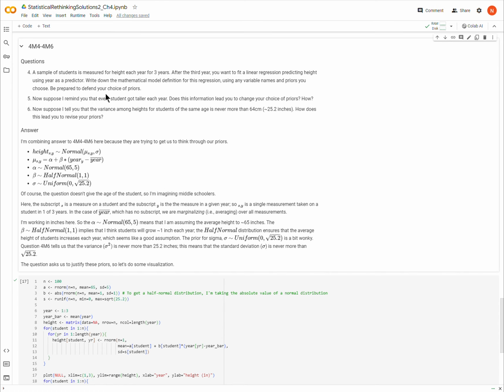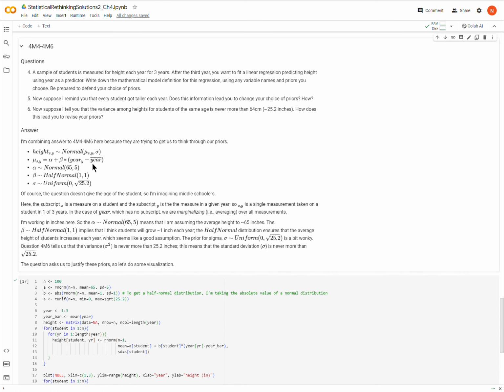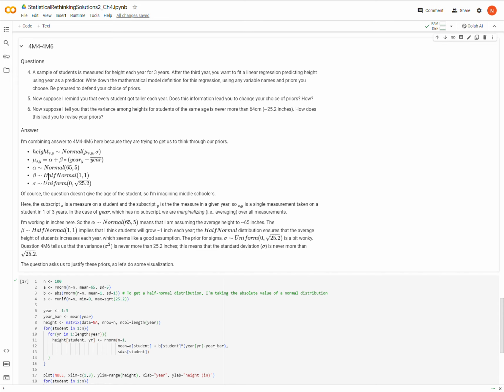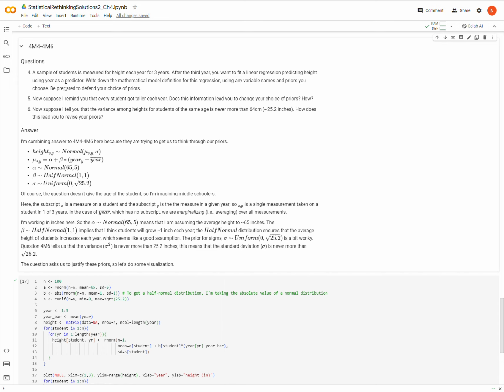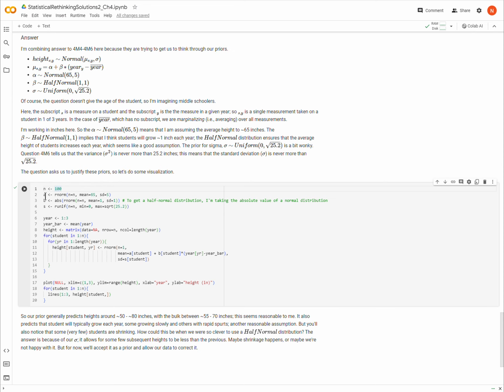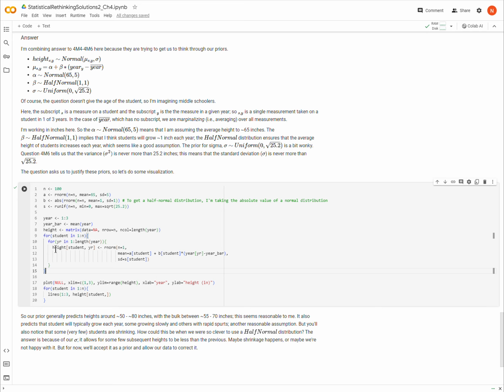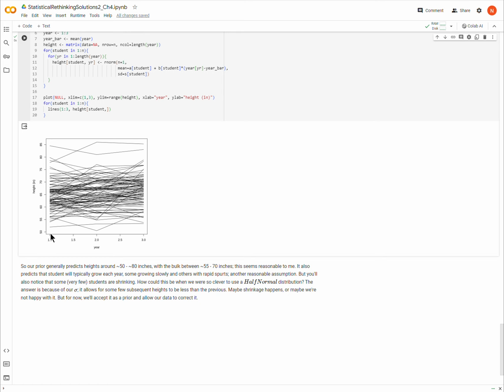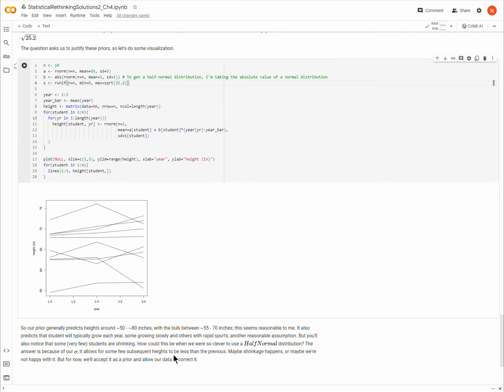Statistical Rethinking (2nd Ed), Solutions to Problems 4M4-4M6 | Prior-Predictive Simulation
This video is about questions 4M4-4M6:
- A sample of students is measured for height each year for 3 years. After the third year, you want to fit a linear regression predicting height using year as a predictor. Write down the mathematical model definition for this regression, using any variable names and priors you choose. Be prepared to defend your choice of priors.
- Now suppose I remind you that every student got taller each year. Does this information lead you to change your choice of priors? How?
- Now suppose I tell you that the variance among heights for students of the same age is never more than 64cm (~25.2 inches). How does this lead you to revise your priors?